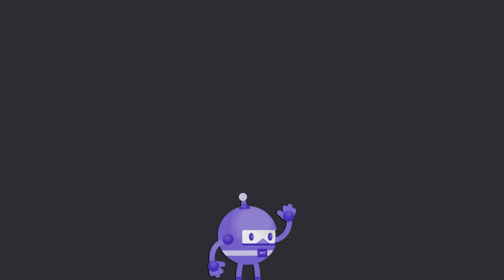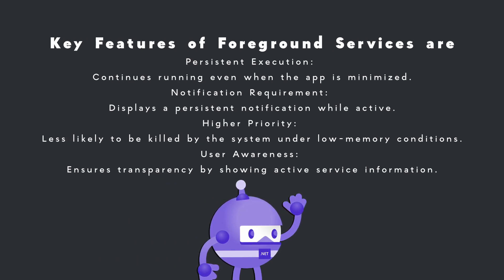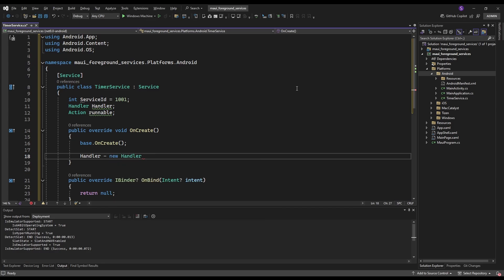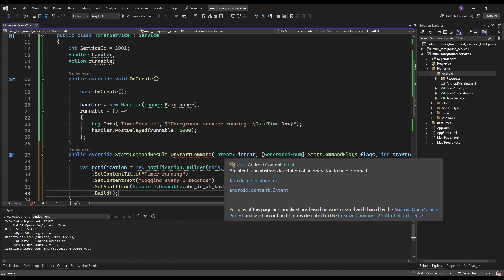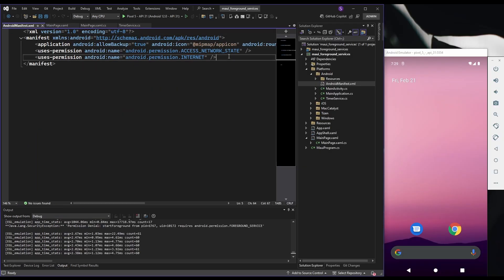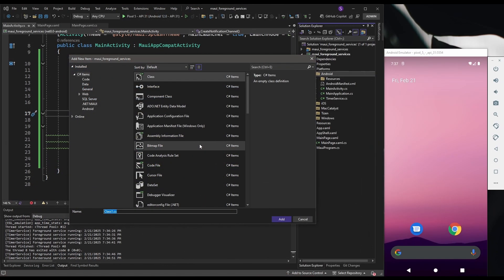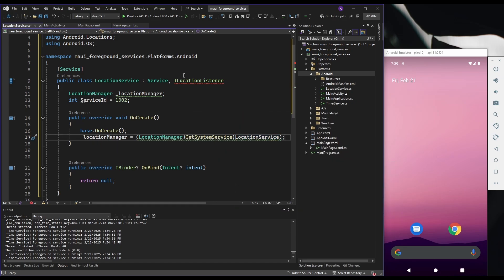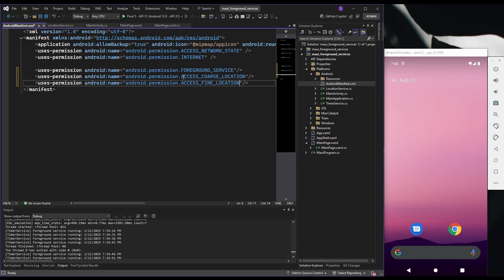Foreground Services in .NET MAUI: A Beginner's Guide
In this beginner-friendly guide, I’ll walk you through Foreground Services in .NET MAUI—what they are, why they matter, and how to implement them! 🛠️ Whether you're building a background task handler or a real-time tracking app, this is a must-know feature.

chillhop.ffm.to/creatorcred